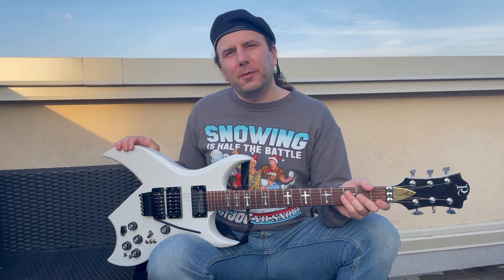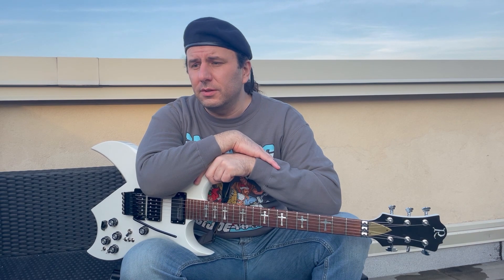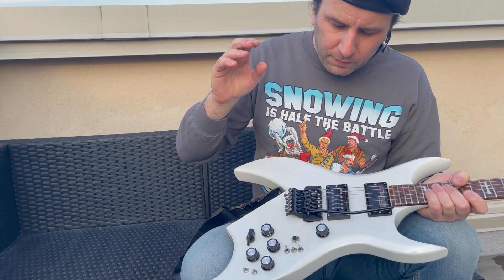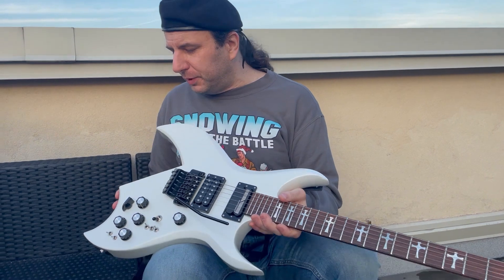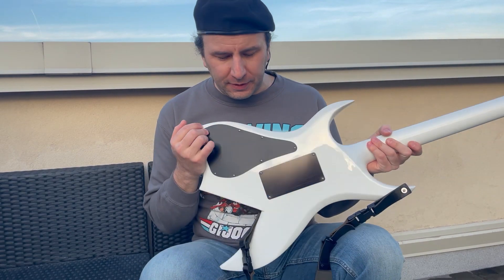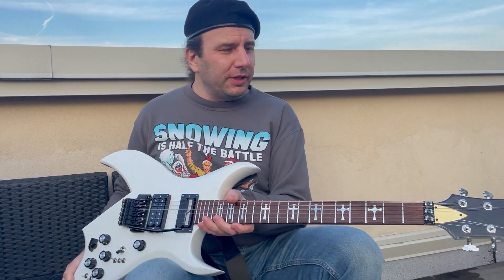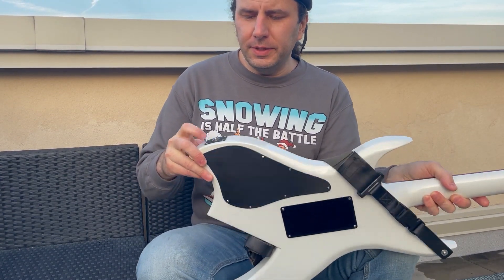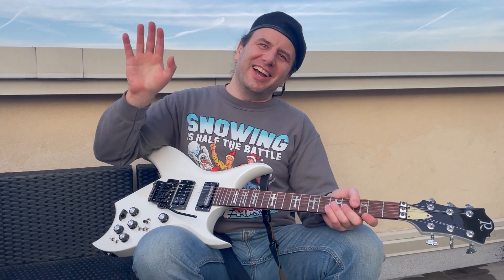Tommy's TOANE VAULT - Episode Three: 1987 B.C. Rich USA Bich Six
Just in time for the Holidays! A very special episode of Tommy's TOANE VAULT, featuring a gorgeous, glittery, snowy white metal machine!

Save the comments. I know it's called Glitter Rock White.

Shout outs to Vince Michael at Vince Michael Custom Guitars and Evan Gluck at NY Guitar Repair.

Specs:
• Custom ordered w/ cross inlays
• Complete refinish (w/ extensive repairs) and fret crowning by Vince Michael at Vince Michael Custom Guitars
• New Ibanez Edge Trem
• Schaller R2 locking nut
• Vintage Bich Knobs
• Grover Super Rotomatic tuners w/ Imperial Heads
• Sustainiac
• All new screws and hardware
• Brass Truss Rod Cover from Moser Guitars
• Bridge Pickup - Sheptone Wanker w/ A2 mag (instead of A5), F-Spaced
• Neck Pickup - Sustainiac Driver
• DiMarzio Cliplock Strap